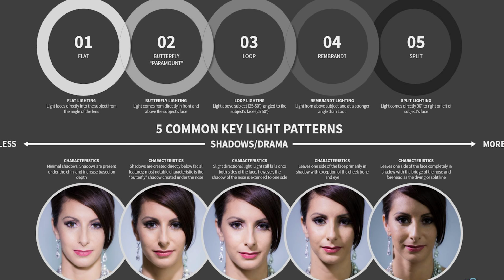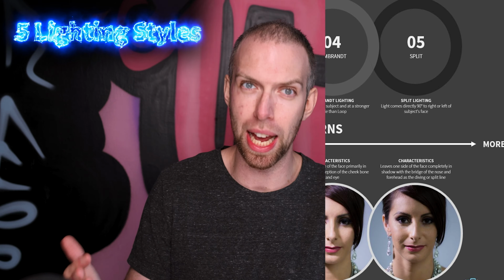5 Lighting Tips for Better Photography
In this video, we'll show you 5 lighting techniques to use for photography. These techniques will help you create stunning photo opportunities with minimal effort!

If you're new to photography or just looking to improve your photography skills, then this video is for you! We'll show you how to use key lighting, rembrandt lighting, and loop lighting to create striking photo opportunities. With these techniques, you'll be able to take your photography to the next level!